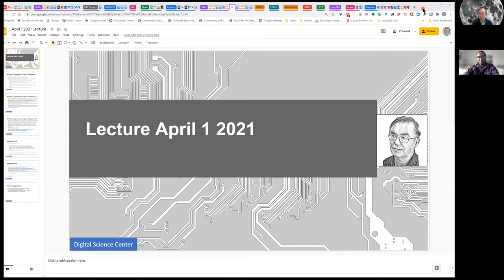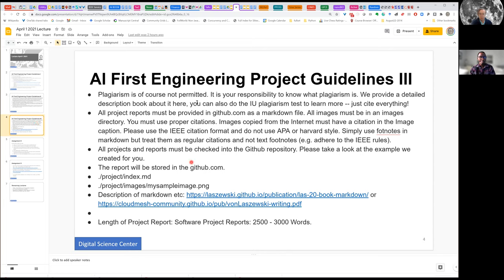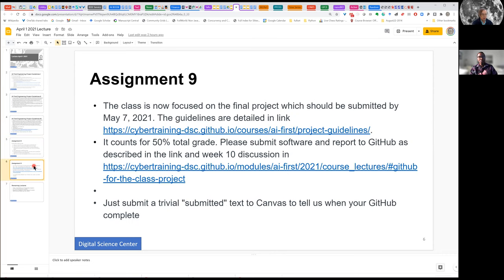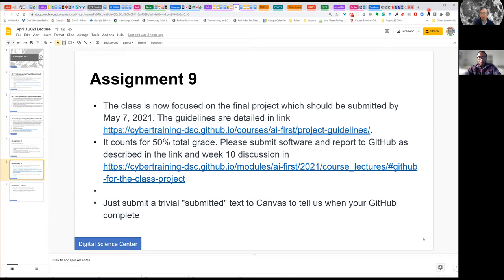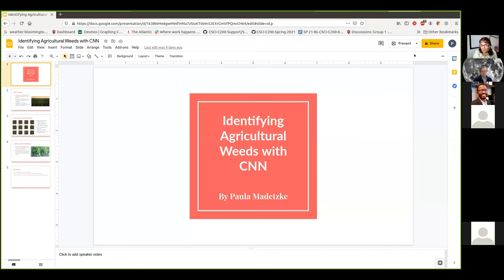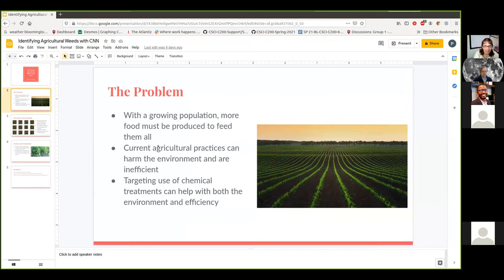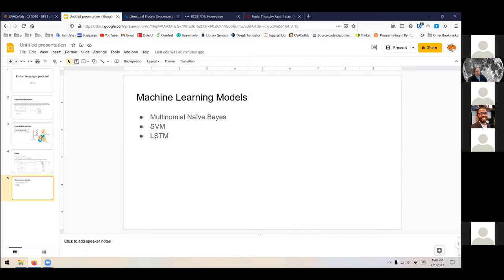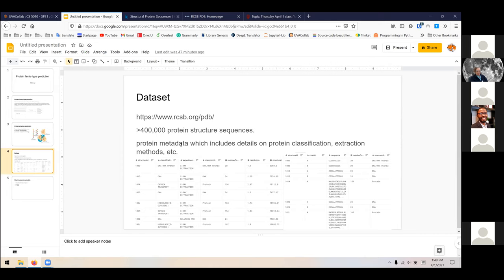E599 Week 11 Class Lecture: Final Project